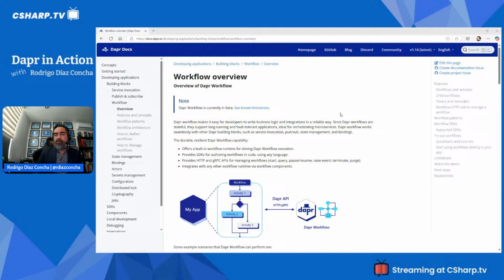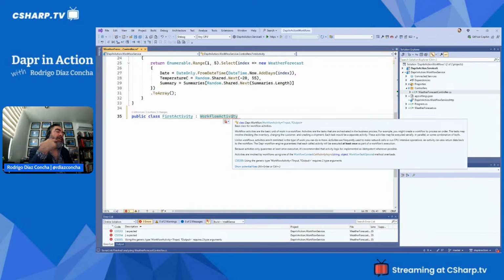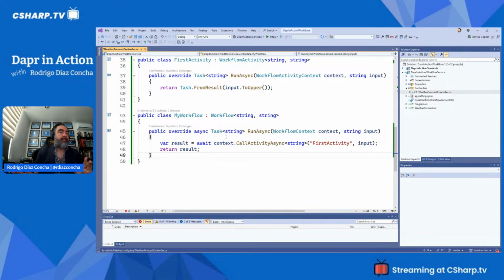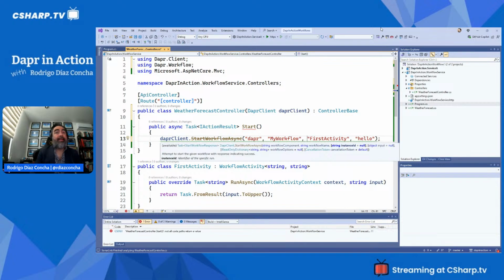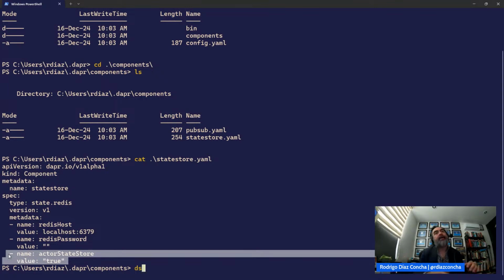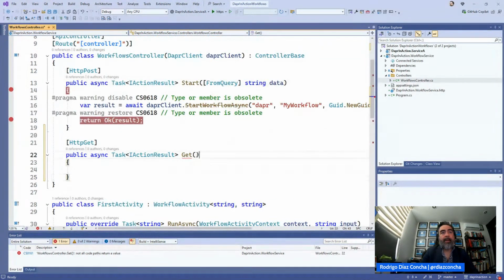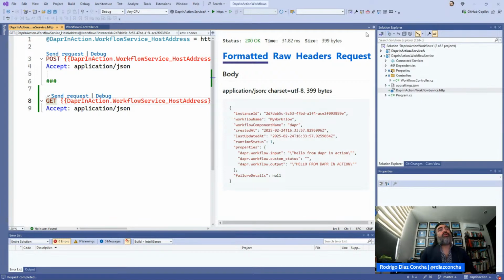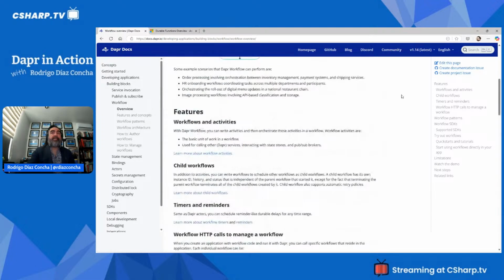What is the Workflows: Dapr in Action - Ep. 10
In this episode, you will understand what the workflow is, what are some of its concrete component implementations and how you can use it in your own applications.